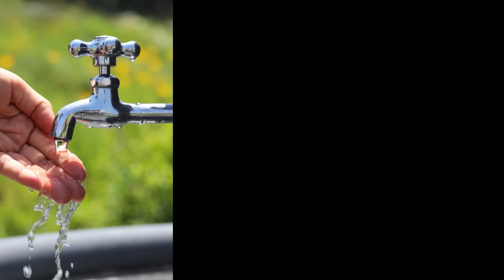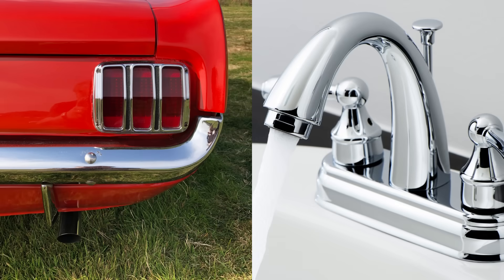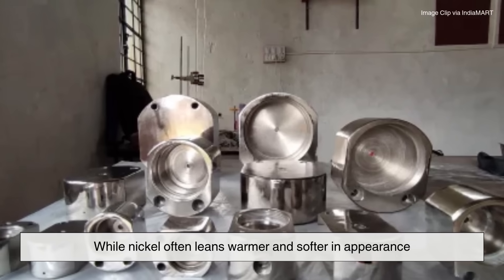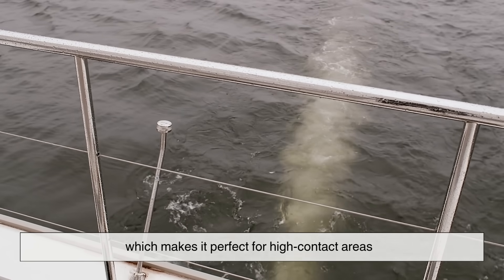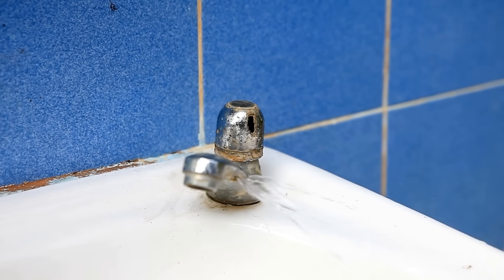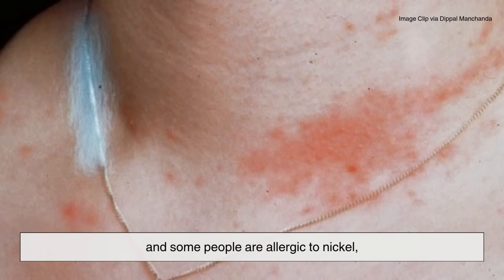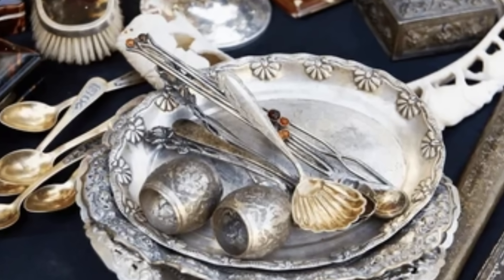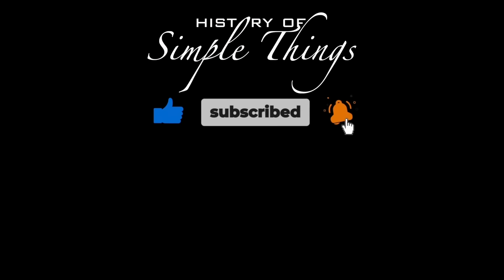Chrome vs. Nickel: What's the Difference?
Ever looked at a shiny faucet, car bumper, or door handle and thought, “Is that chrome or nickel?” 🤔

You’re not alone! These two finishes are everywhere—in our homes, cars, and even jewelry—but they’re not the same.

By the end, you’ll know exactly how to tell them apart—and which one makes the better choice for your home, car, or style.

So stick around—because we’re about to shine a light on what really separates chrome from nickel—right here—on History of Simple Things!

⏱️ Timestamps
 0:03 – Intro: Chrome vs. Nickel
 0:48 – What is Chrome?
 1:19 – What is Nickel?
 2:10 – The Look: Aesthetics Compared
 3:25 – Durability & Maintenance
 4:37 – Cost: Chrome vs. Nickel Prices
 5:31 – Environmental Impact
 6:27 – Which One Should You Choose?
 7:25 – Final Thoughts